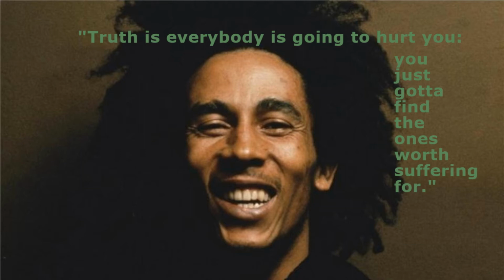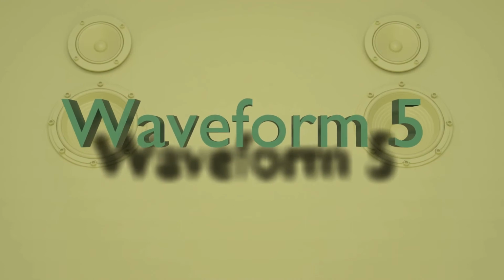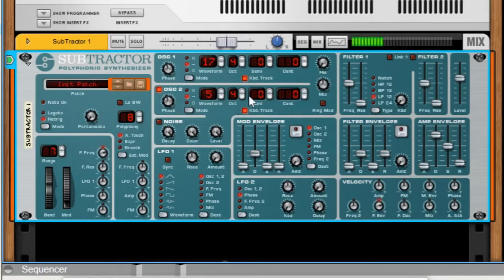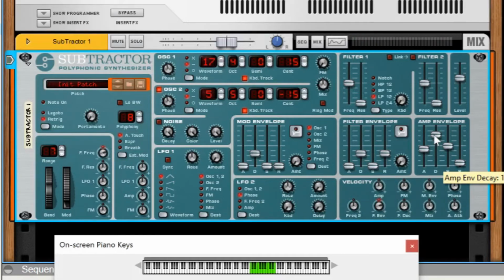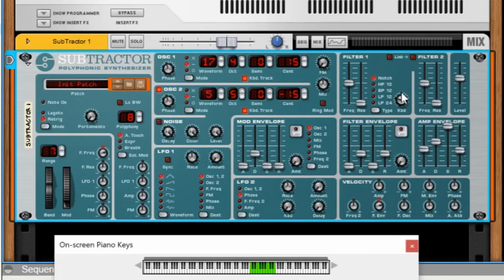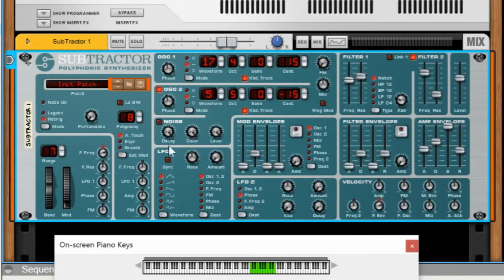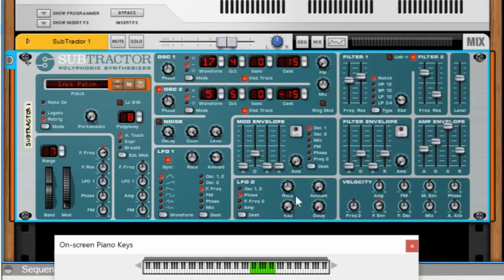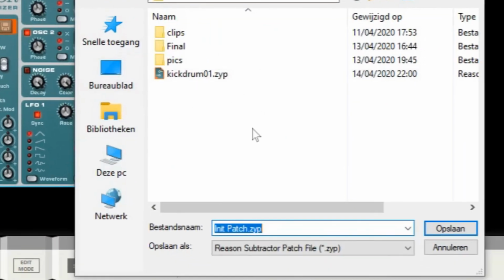How to make a violin sound (with a synthesizer)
In this vid I'll be making a violin sound with the Subtractor Polyphonic Synthesizer in Reason Studios. The string sound is made from scratch and can be used in your beats. This string sound is a beginners sound for who wants to learn about synthesis. I hope you enjoy!